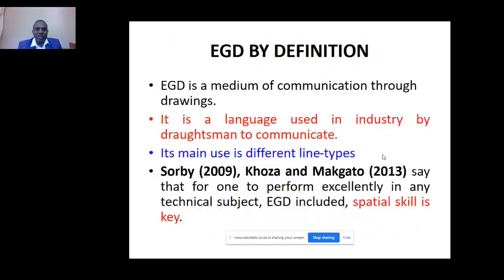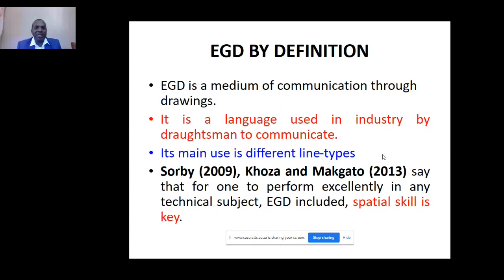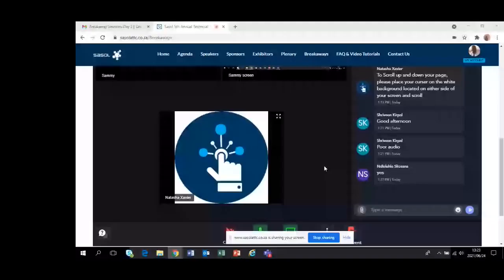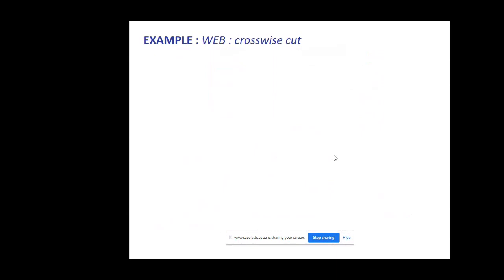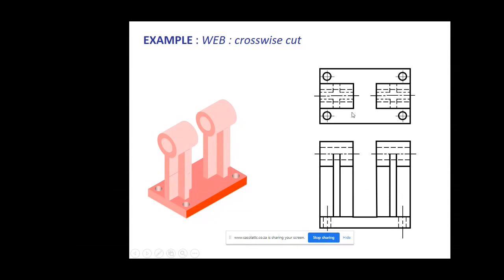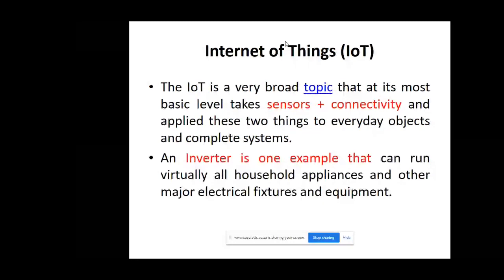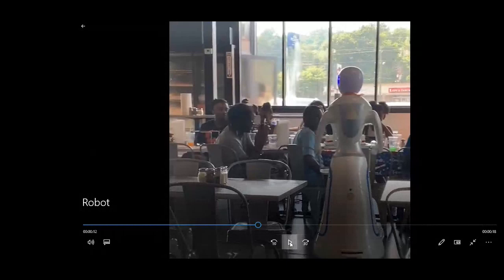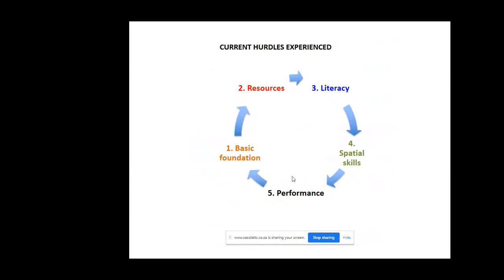SasolATTC2021 | Day 2 | The future of Engineering Graphic Design in the 4IR era | Dr Sammy Khoza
The Sasol 5th Annual Technical Teachers Conference took place virtually on 23 and 24 June 2021.

Organised and hosted by the Sasol Foundation, in partnership with the Department of Basic Education and Adcorp Group Holdings, the theme for this year’s gathering was “Infusing Fourth Industrial Revolution (4IR) Technologies in the Teaching of Technical Subjects”.

The purpose of the two-day conference was to provide market intelligence on the future of technical skills and how best to prepare learners for opportunities in this arena. The conference comprised of workshops and plenary presentations from leading local and international thinkers in 4IR and technical education, across various technologies such as coding & robotics, programming, and connected mobility, to name a few.

“Sasol commits to play a key role in leading the development of a blueprint for impactful technical teacher training,” said Charlotte Mokoena, Sasol Executive Vice President: Human Resources, and Stakeholder Relations. She added that corporates have a major role in partnering with government to advance the creation of technical-vocational skills in South Africa.

Since inception, the Sasol Foundation’s vision has been to contribute significantly to sustainable socio-economic growth in South Africa by focusing on skills development, primarily in Science, Technology, Engineering and Mathematics (STEM). The aim has been to alleviate school bottlenecks, boost the vocational skills pool, and create tertiary educational opportunities in South Africa.

To date, the Sasol Foundation has invested in more than 6 000 learners and their teachers from five technical schools in Free State, Gauteng and Mpumalanga, with the aim to convert schools into centres of technical excellence. This is with the intention to build a pipeline of artisans, technicians and technologists.